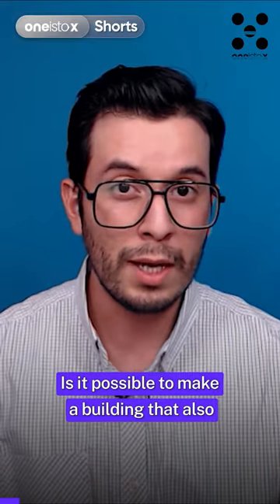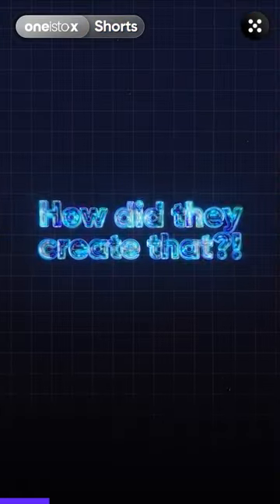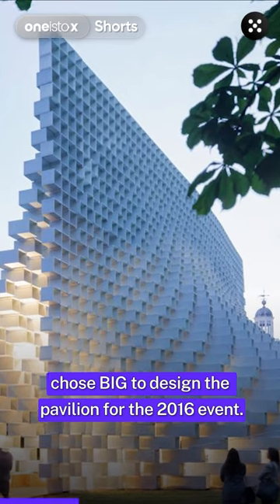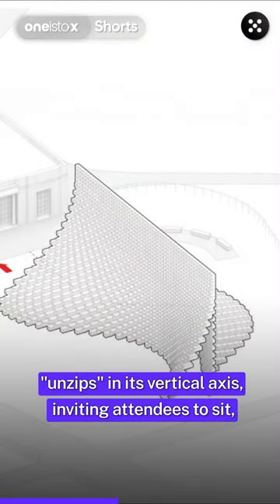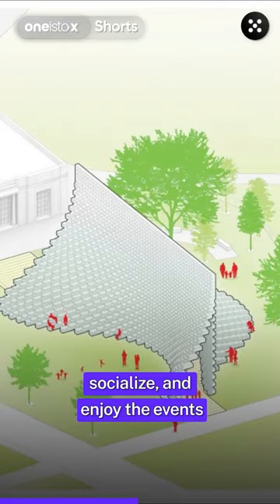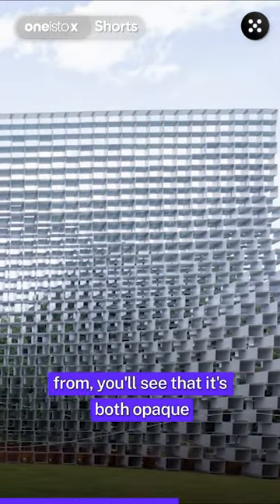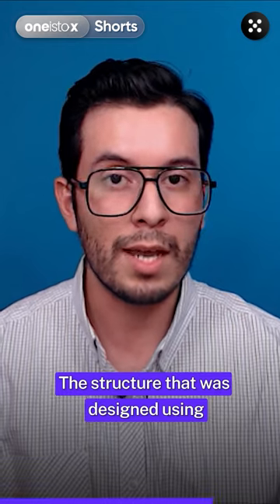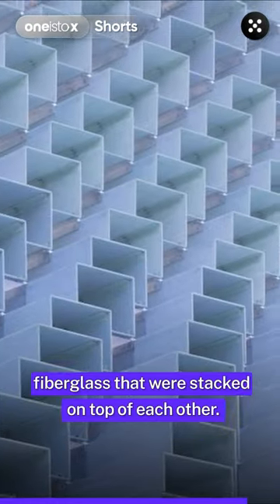How did they create that - BIG's Serpentine Pavillion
How Did They Create That? 😯
In this brand new series, we deconstruct some of the design world’s most fascinating projects!
Serpentine gallery’s annual architectural installation chose BIG to design the pavilion for the 2016 event; it served both as a beacon to the gallery and a reunion place.

The pavilion takes the shape of a wall that “unzips” in its vertical axis, inviting attendees to sit, socialize and enjoy the events planned for the evening.

To learn more about computational design, check out our free resources